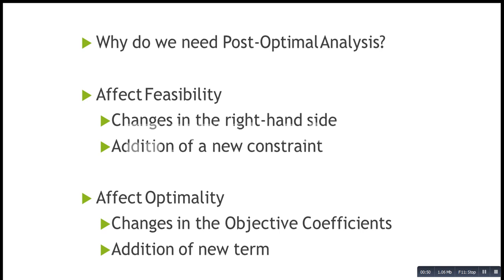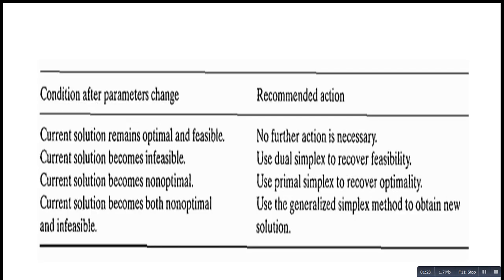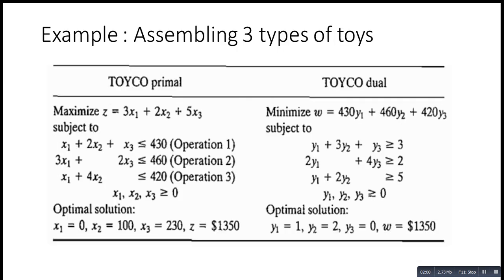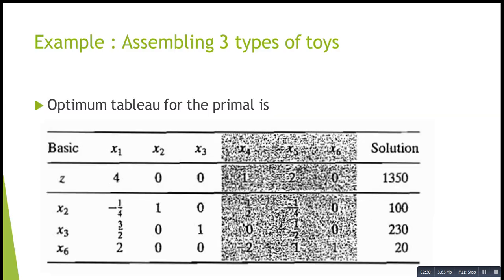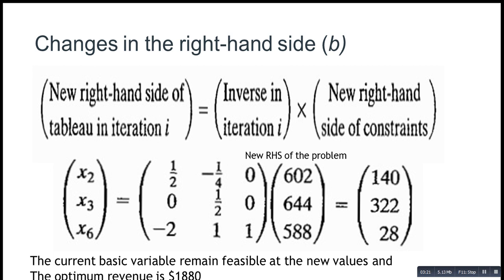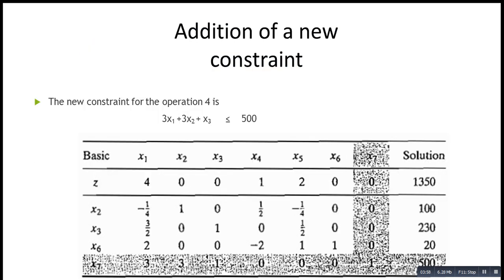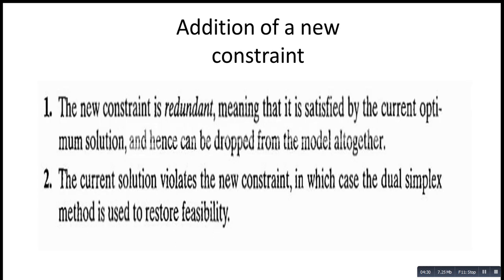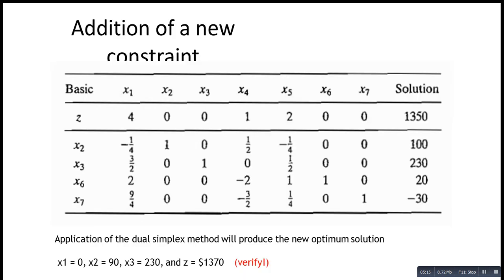Post Optimality Final